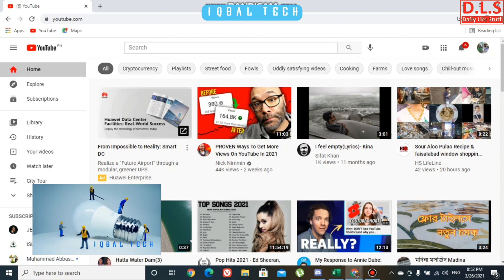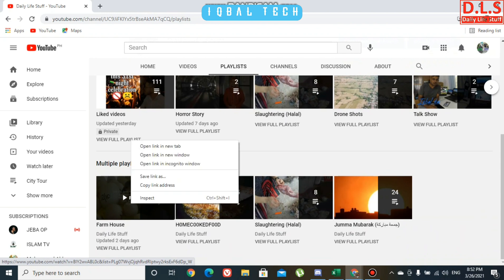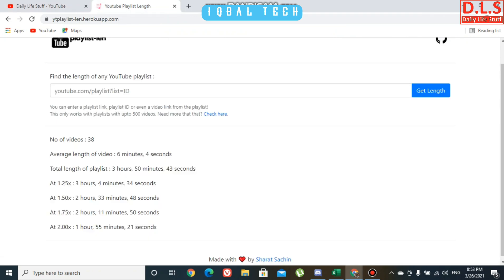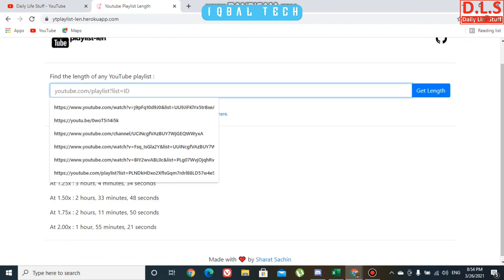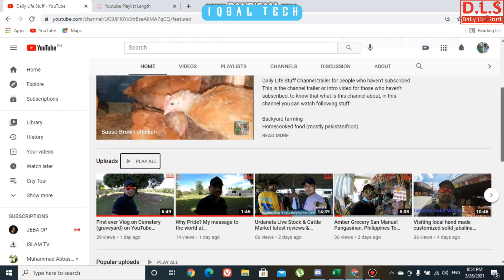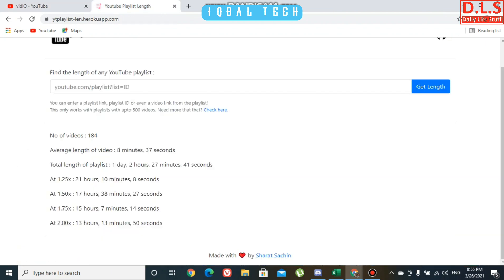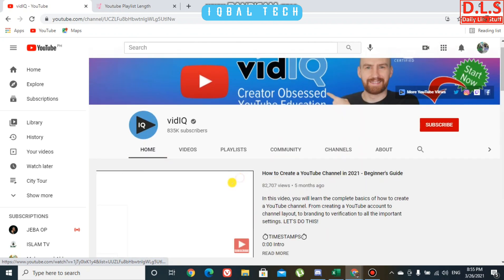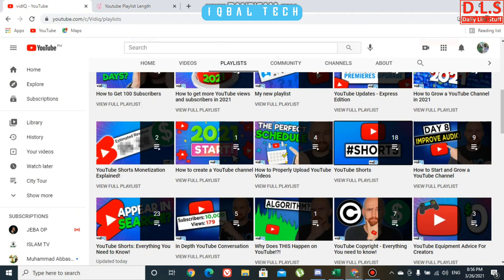How to calculate YouTube Playlist length and entire videos in your channel.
My this particularly video is about how you can calculate yours own YouTube channel and as well other YouTube channel to know how much your or other playlist length is and as well the entire video in that particularly channel.

So here we go how?